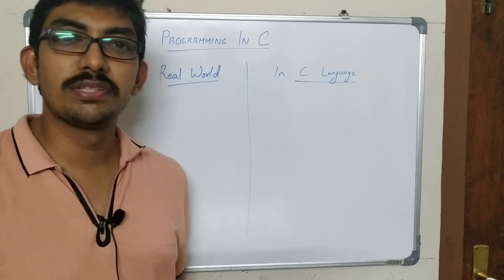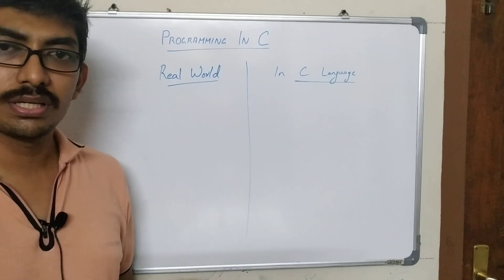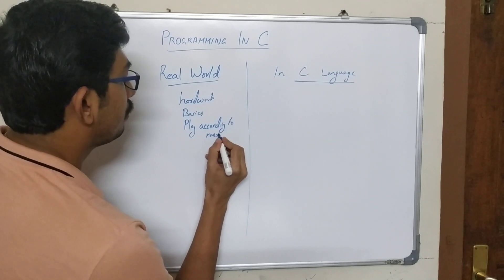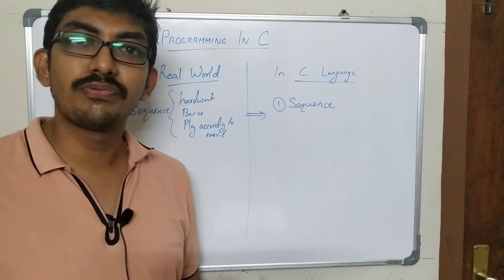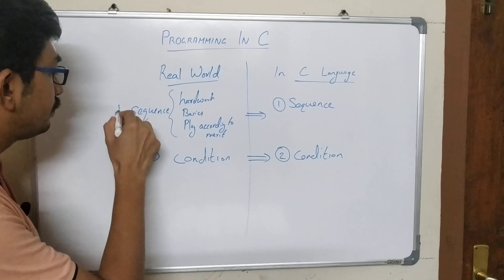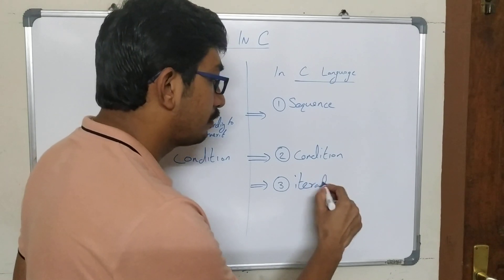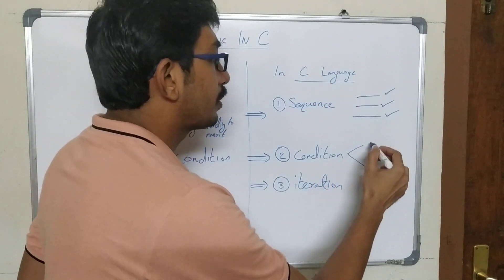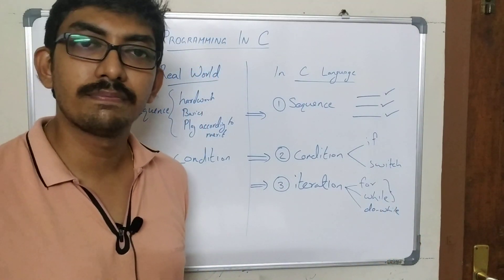Lecture 0.1 How to develop Logic for programming: Introduction to Programming Using C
In this lecture we discuss the basic control structures in C language.
Sequential Statements
Conditional Statements and
Looping/Iterative Statements
I have introduced it in a new way such that you guys will be able to follow it easily.